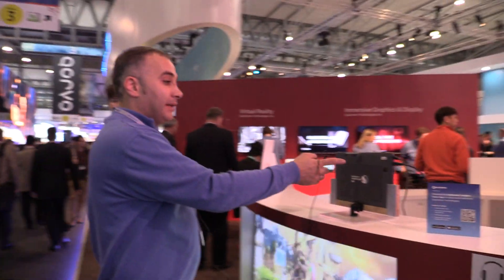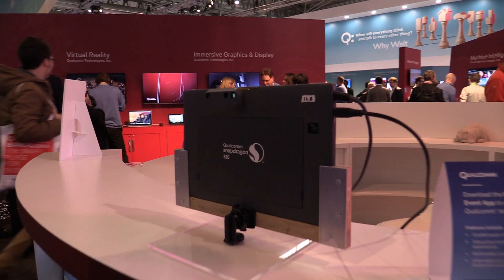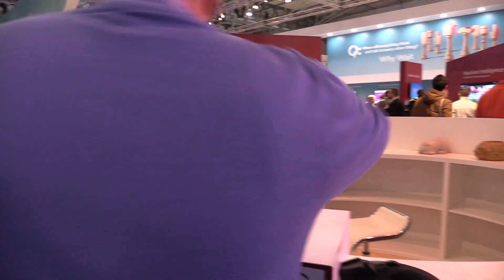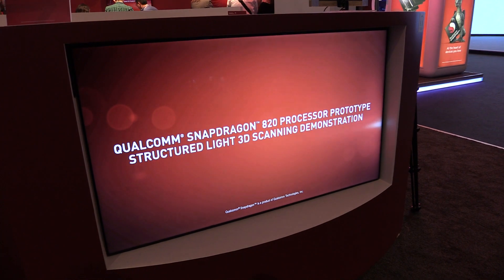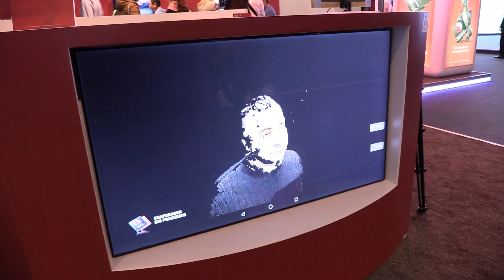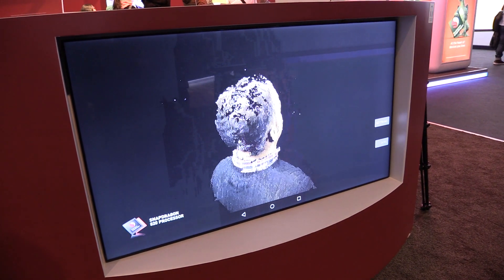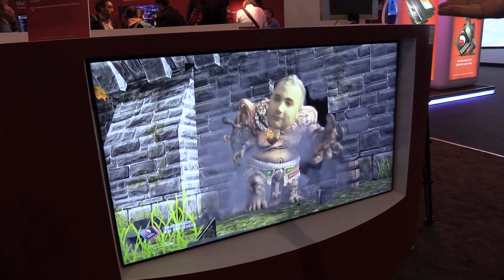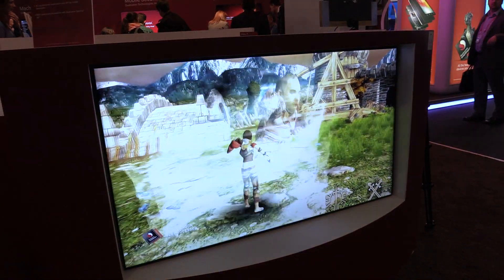Qualcomm Snapdragon 820 3D scanning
In this demo we ware having a look at 3D scanning capabilities of this Qualcomm Snapdragon 820 tablet. It's pretty cool what you can do with it!